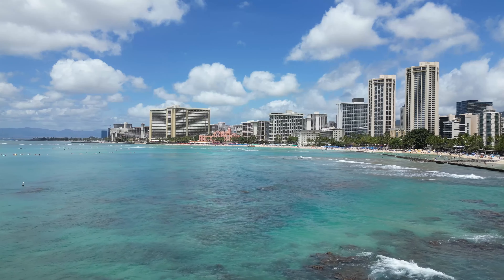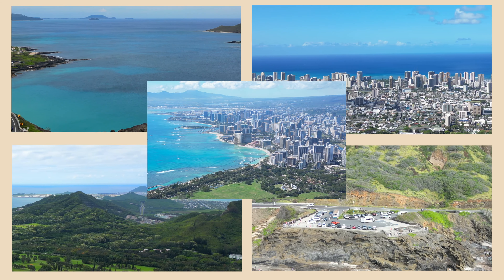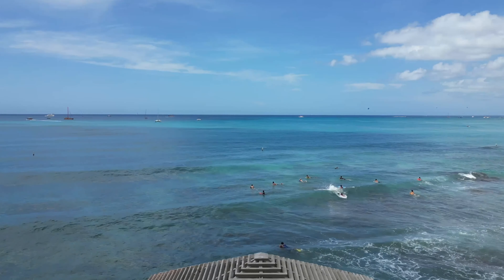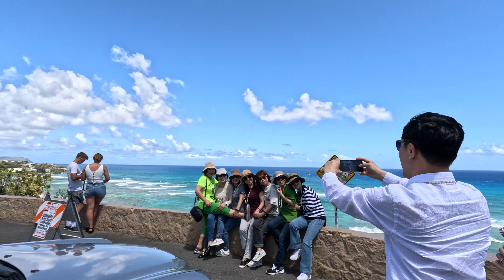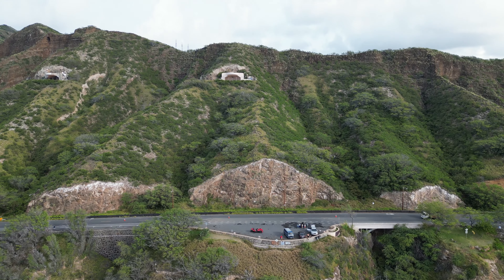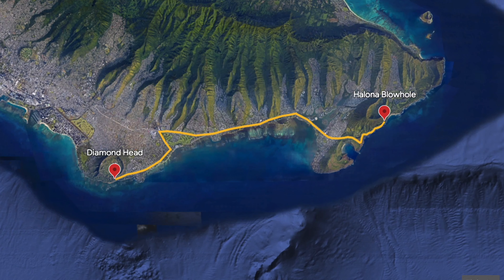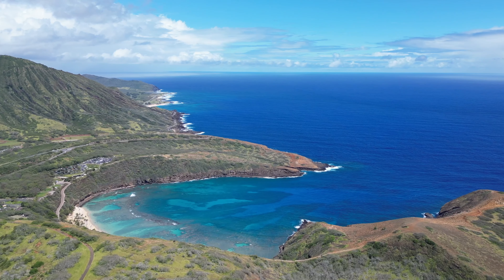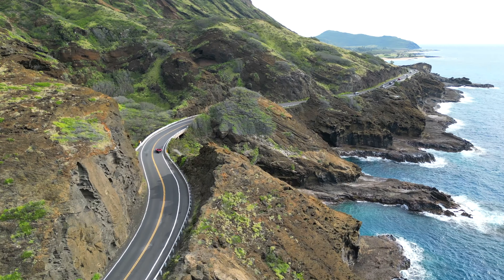5 STUNNING Oahu Lookouts To Visit In 1 Day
Aloha and Welcome to Paradise!

Explore the stunning landscapes of Oahu, Hawaii, and discover the top 5 lookouts to visit in just one day! From the breathtaking views of Makapu'u Lighthouse to the scenic vistas of Tantalus Lookout, we'll take you on an unforgettable journey across the island. Whether you're looking for things to do in Oahu for families or seeking adventure on your own, this video is packed with insider tips and experiences to make your trip to Oahu truly unforgettable. And most of them are FREE! Get ready to witness the majestic beauty of Nuuanu Pali Lookout, Hanauma Bay, and more! So, what are you waiting for? Let's start exploring Oahu's hidden gems and make the most of your time on this incredible island!

Let’s dive right in! Your first destination on the list if you are coming from Waikiki is the Diamond Head Scenic point.   If you get an early start you will see a great sunrise.  But if you want to sleep in that is totally fine.  This scenic point has great views of the ocean and the Diamond Head Light house. There are no roads that allow you to drive around the entire perimeter of the island, but there are five lookouts with picturesque views.

While you are driving to the Halona Blowhole Lookout you will see some beautiful homes in the neighborhood of Kahala. You will also pass one of the islands most popular tour sites - Hanauma Bay, which is an epic snorkeling location. This is a must do tourist site on any visit to O’ahu. The coral and fish are mesmerizing.

The blowhole was formed thousands of years ago from volcanic activity. On windy days, you can see water shooting up as high as 30 feet. If your are lucky you may see a rainbow. Cockroach Cove is very close and you can see rare Hawaiian Green Sea turtles. If you are traveling to Hawaii between November and May you might even see humpback whales. You may recognize this beach from 50 First Dates and Jurassic World: Fallen Kingdom.

You will pass Sandy Beach, which is a local favorite and can be very dangerous because of the strong currents that are responsible for a high percentage of spinal injuries. If you are a strong swimmer this is an awesome place for body surfing. You can also boogie board and surf on this beach. Just be careful!

Makapu’u was named after a Tahitian God. Makapu’u is located on the southeastern tip of Oahu. From here you will see Makapu’u Beach Park and Rabbit Island. You will observe a great view of the Southeast shoreline and sea cliffs and can see humpback whales, if you are here during whale season.

You will not be able to see the Makapu’u Light house from this lookout, but we have you covered with drone footage in this video. If you really want to see the light house you can get a view of it from the Makapu’u beach, which is also another opportunity to end your tour and just relax on this awesome beach. If you are feeling more adventurous the very popular Makapu’u hike, is minutes away.

The Pali Lookout is next. You will  pass Waimanalo beach and drive through the charming town of Waimanalo. This town is where the old Magnum PI mansion is located. President Obama purchased this property and it is believed he will live there. You will also see beautiful  mountains and travel through a tunnel you have likely seen on Hawaii-50 and Magnum PI.  This lookout has a popular hike (Pali Puka) that is a little risky.

When you arrive at the Pali Lookout you will experience strong winds as you stand on the stone terrace overlooking Kaneohe, Kailua, Coconut Island, Ho’omaluhia Botanical Garden & Kaneohe Marine Corps Base.

Tantalus Lookout is last on the list. This location is known for the marvelous views of the city at Sunset.Tantalus also has two picnic  areas with tables. This location offers panoramic views of Diamond Head and Pearl Harbor that you can enjoy from the big lawn with soft grass. It is also a great place to see a rainbow, but I would be surprised if you haven’t already seen a rainbow during your tour. Tantalus is also the site of the first commercial macadamia nut plantation.

For more amazing tips, things to do, places to visit, and restaurants to try, please hit that subscribe button and check out the rest of the channel for a comprehensive guide to your perfect Hawaii vacation!  Aloha

ハワイでやるべきこと
夏威夷景点

Chapters
0:00 Intro
0:45 Diamond Head Lookout
1:51 Halona Blowhole Lookout
3:36 Makapu'u Lookout
5:16 Pali Lookout
6:59 Tantalus Lookout